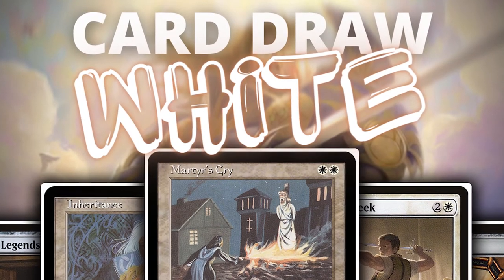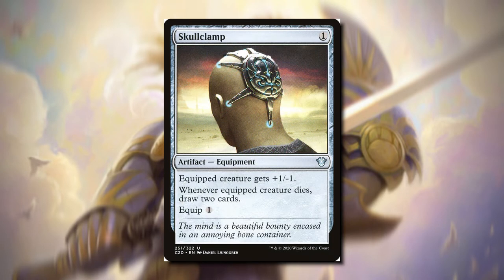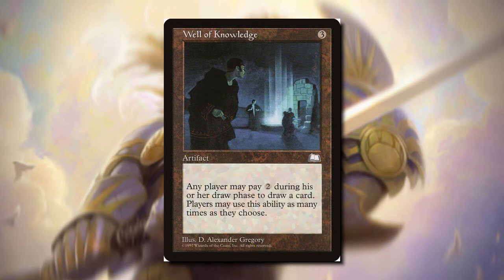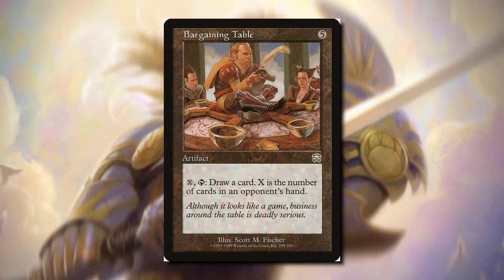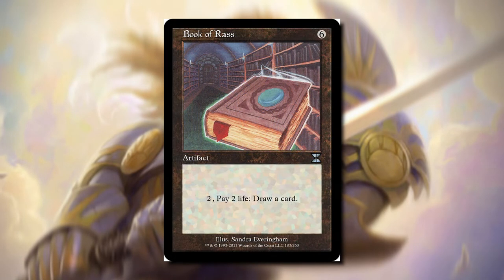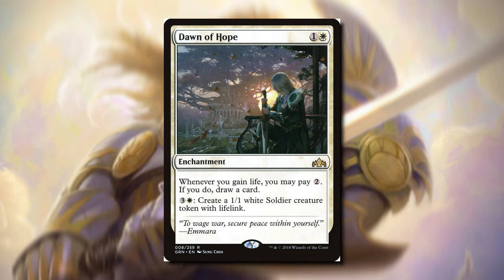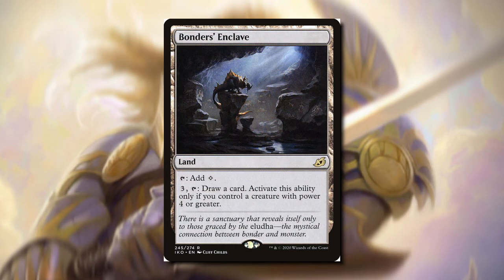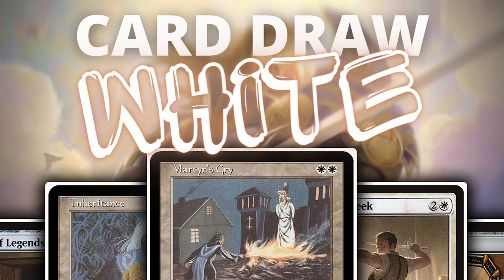How To Draw Cards in White | EDH | triplemangothreat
Have you been wondering how to draw cards in white? Well, a lot of players have. In this episode we cover not only white cards but also artifact as well. This will not only help x2 as more, but there are some cards that we can use even in non-white decks. Let's talk about that.